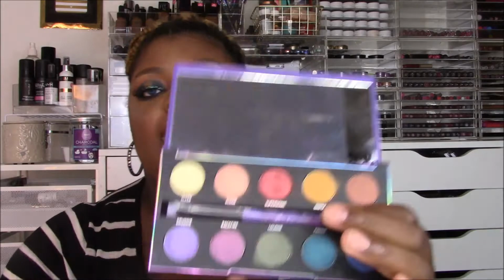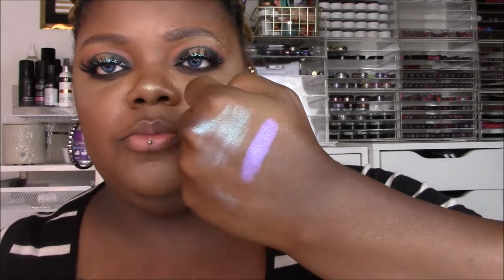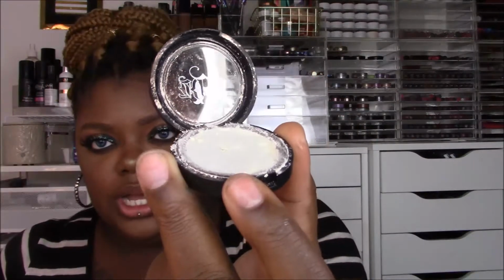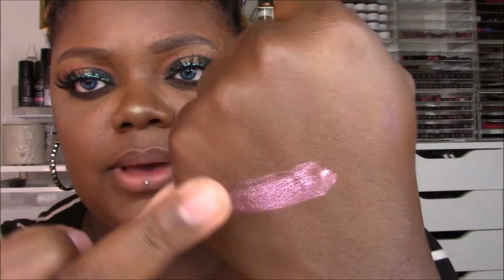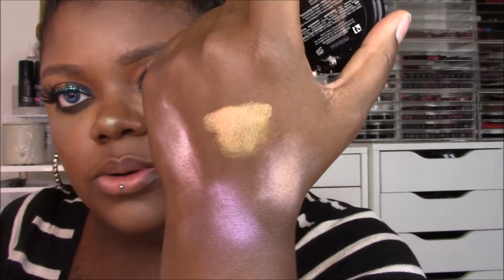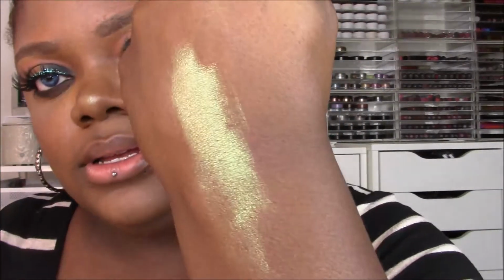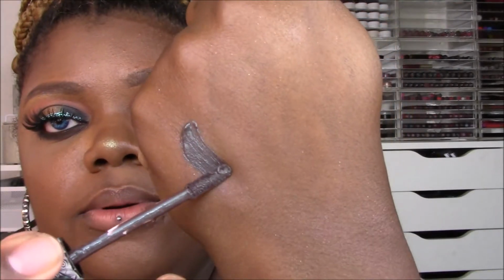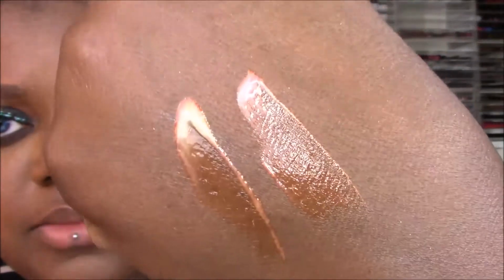Favorite DuoChrome Products!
Products Mentioned:

UD Eyeshadow in "Lounge"

KVD Metal Crush Eyeshadow In "Thunderstruck"

Bare Minerals Marvelous Moxie Lipglosses in "Hypnotist" and "Illusionist"

Becca Light Chaser Highlighter in "Topaz flashes Guilt"

MAC Pigment in "Blue Brown"

LA Splash Liquid Lipstick in "Catrina"

Makeup Revolution Strobe Balms